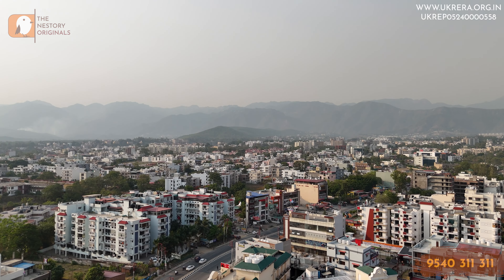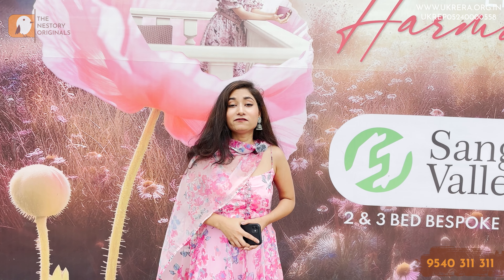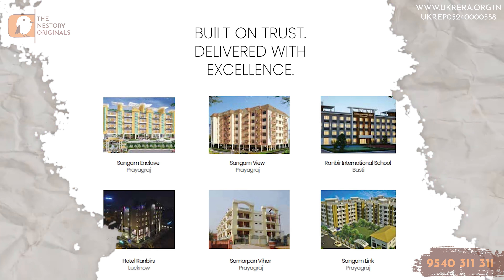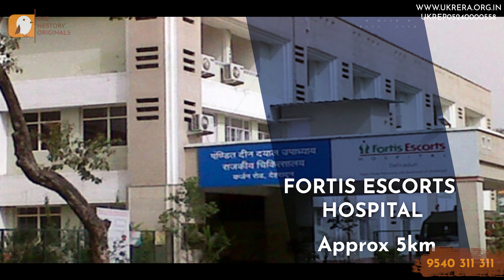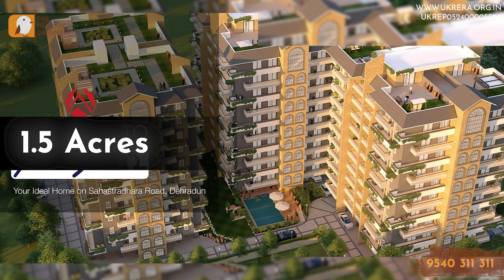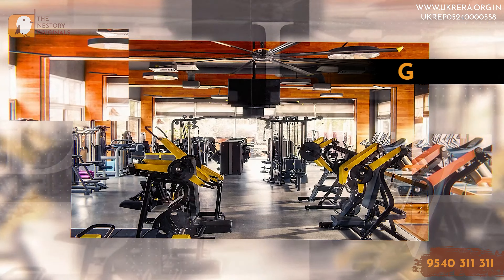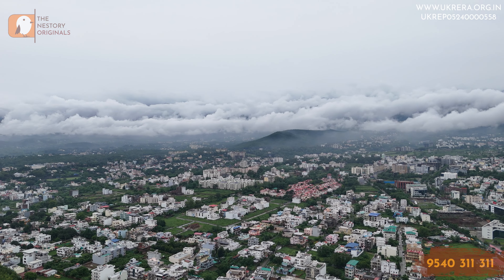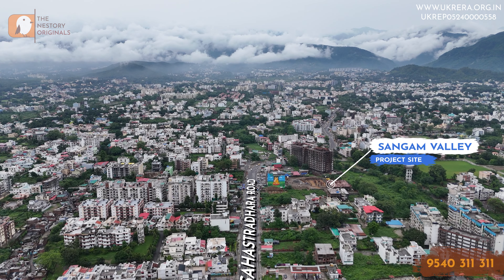2BHK & 3BHK Flats on Sahastradhara Road | Dream Homes in Dehradun!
This video explores the stunning 2BHK and 3BHK flats on Sahastradhara Road, Dehradun. Discover your dream home amidst Dehradun's serene landscapes and vibrant community. Whether you're a first-time homebuyer or looking to upgrade, these flats promise a perfect blend of comfort and modern living.

Additionally, we delve into the Sangam Valley project, an emerging residential hub in Dehradun. Known for its strategic location and world-class amenities, Sangam Valley provides an ideal living environment for families and professionals alike. Stay informed and proactive with our unbiased insights on this promising project.

0:00 - Introduction
1:57 - Developer Profile
2:36 - Location
4:00 - Project Layout
7:02 - Nestory Takeaway